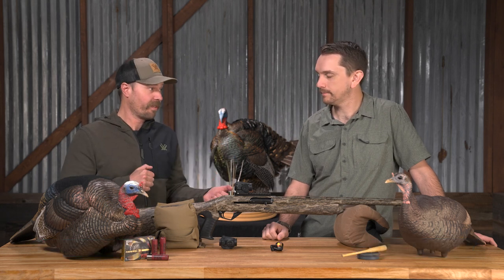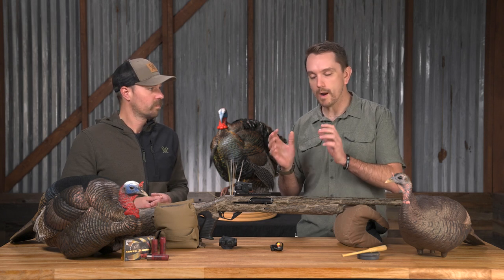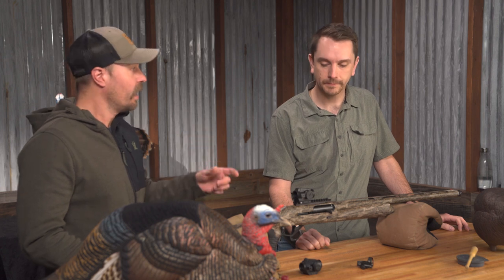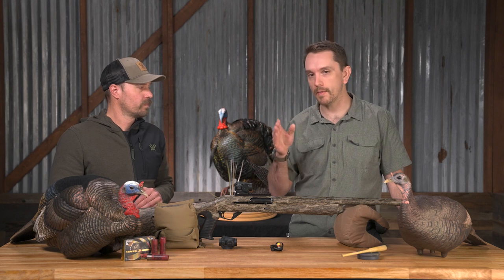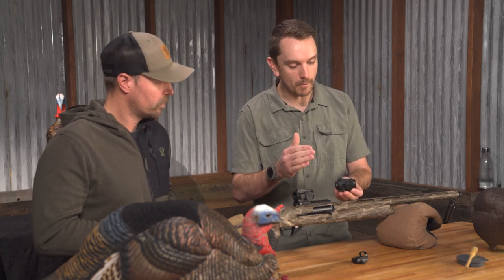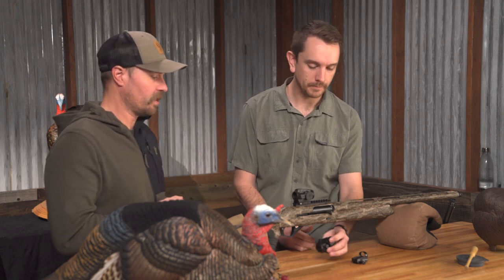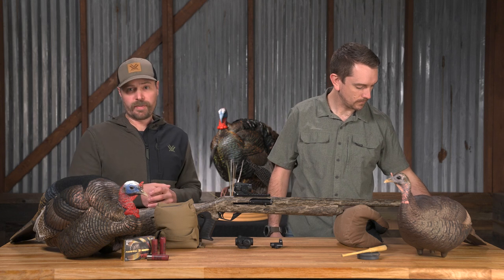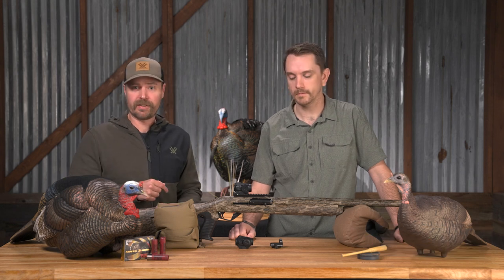Here's why YOU need a red dot on your turkey gun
Pinpoint precision. Unbeatable sight picture. Faster target acquisition. These are just a few reasons why YOU should top your favorite turkey gun with a red dot. Get the full scoop courtesy of our very own Mark Boardman and Ryan Muckenhirn right here.